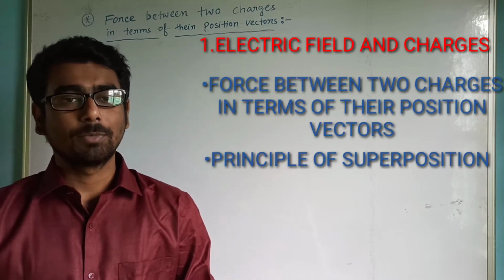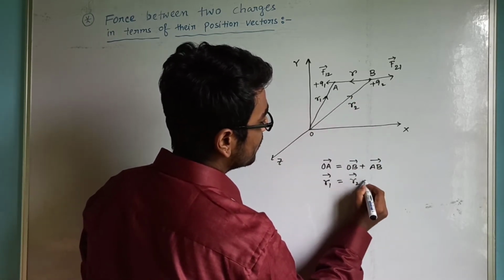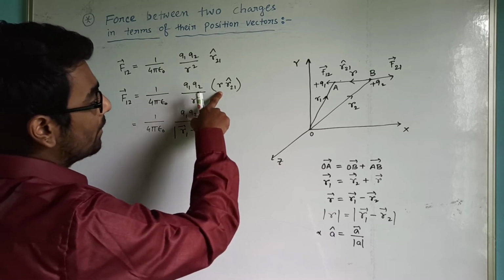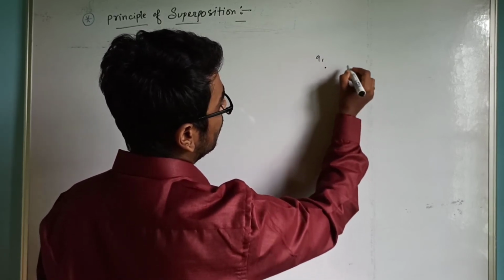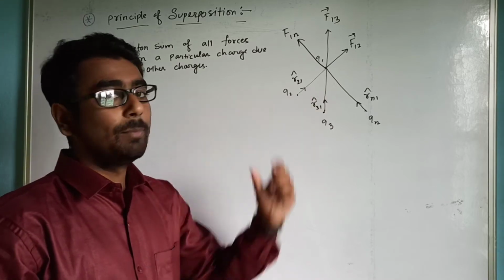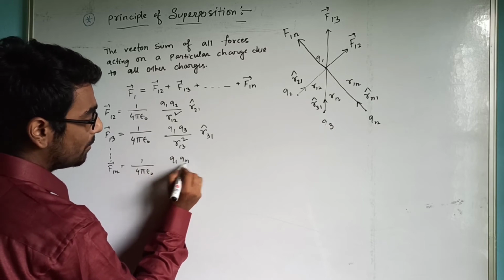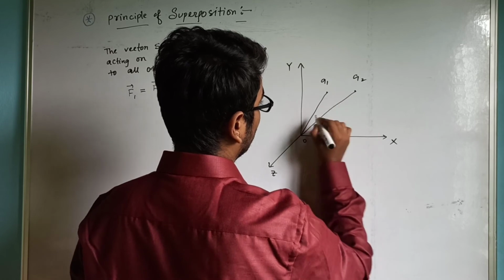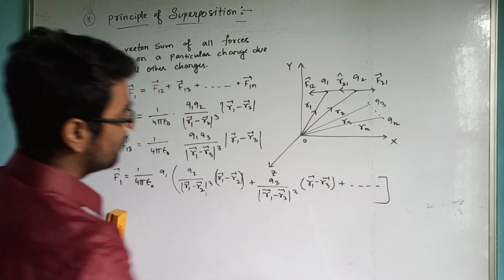Coulomb's force between charges in terms of Position Vectors | Electrostatics | Class 12 | Physics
Electrostatic (part-3)

Chapter - Electric charges and field.

Topics covered-
•Force between two charges in terms of their position vectors.